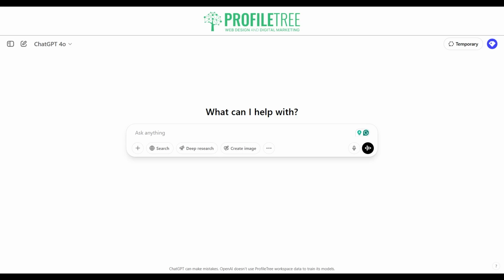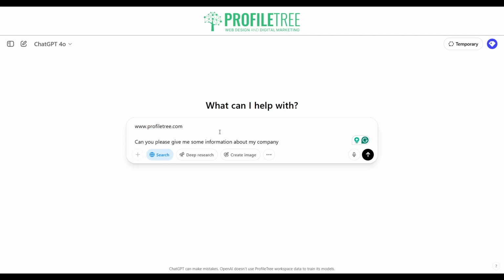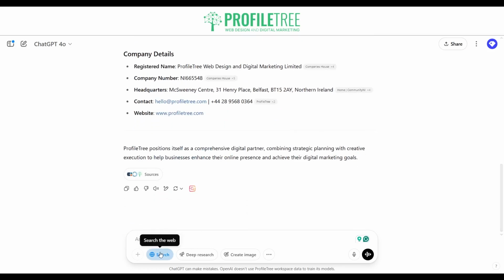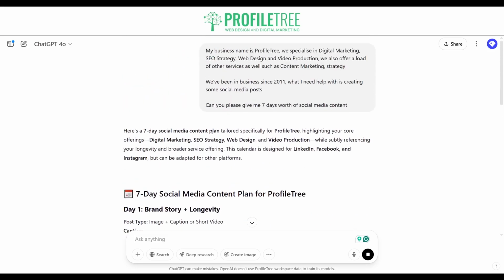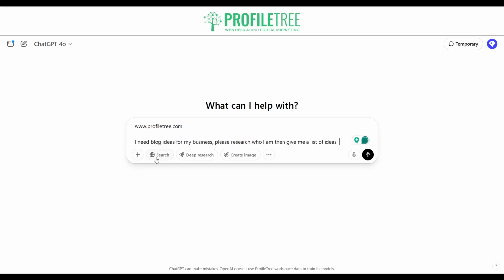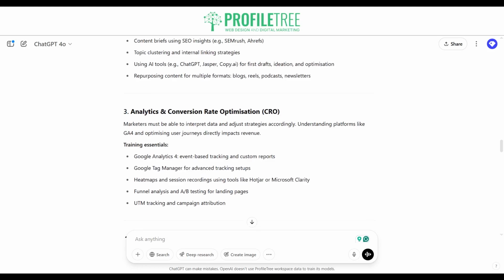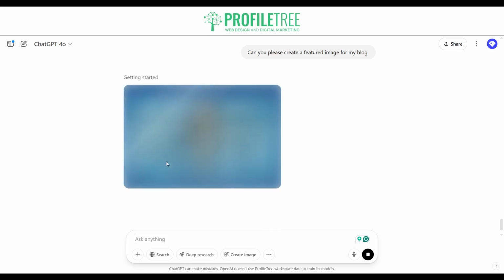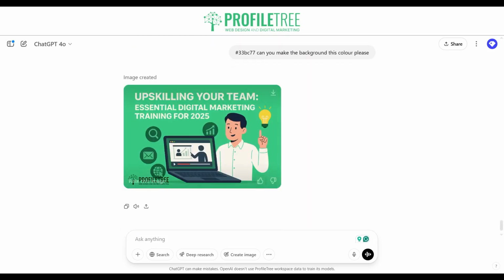How ChatGPT is Revolutionising Digital Strategy | AI | AI Streamlining Business | ChatGPT Marketing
ChatGPT is rapidly transforming how businesses approach digital strategy in 2025. By streamlining content creation, enhancing customer support, simplifying data handling, and enabling customisation at scale, it has become a central tool in digital marketing and business operations. The following summary outlines key applications, benefits, and practical use cases of ChatGPT for professionals and organisations seeking efficient, AI-assisted workflows.

📌 Core Applications of ChatGPT in Digital Strategy
1. AI-Driven Content Creation
Content production remains the backbone of digital marketing, yet it is often time-consuming and resource-heavy. ChatGPT offers the capability to generate written content quickly and efficiently while maintaining quality and relevance.

Use Cases Include:
Blog articles tailored to niche audiences
Social media captions and post ideas
Email campaigns with personalised messaging
Product or service descriptions for SEO

When provided with sufficient business context—such as a company’s website or service description—ChatGPT can research and generate brand-aligned copy autonomously. Integration of tools like web browsing and prompt-based inputs increases flexibility in ideation and production.

2. Social Media Scheduling and Planning
ChatGPT can generate multi-day content calendars, complete with platform-specific post structures, tone-appropriate captions, relevant hashtags, and even basic image recommendations.

Key Capabilities:
7-day campaign planning with themed content
Tailored prompts for specific industries or sectors
Caption creation with optional website links
Optimised hashtag suggestions (with human review recommended)

This allows marketing teams to rapidly populate social calendars and reduce manual planning time.

3. Blog Content & Image Generation
ChatGPT supports both textual and visual blog creation, from initial topic generation to final image production.

Features:
Long-form blog generation (e.g., 1500+ words)
SEO-driven outlines
AI-generated featured images and blog visuals
Customisation of colours, branding, and layout using hex codes and uploaded logos
Image resizing to match platform or CMS requirements

This makes it possible to build complete blog posts—text and visuals—without leaving the platform.

4. Operational Efficiency in Back Office & Customer Support
Beyond content, ChatGPT adds value to internal processes through document assistance and professional communications.

Functional Use Cases:
Drafting and tone-optimising responses to client emails
Formatting and organising data in uploaded spreadsheets (CSV, Excel)
Reading, summarising, or editing documents
Providing professional phrasing and conflict resolution in sensitive communication scenarios

This functionality can reduce time spent on admin tasks and improve the consistency of communication with clients or stakeholders.

💡 Strategic Benefits of Adopting ChatGPT
Time Efficiency: Reduces manual effort across multiple content and communication tasks

Scalability: Enables output at volume without proportionate team expansion

Consistency: Maintains brand tone, voice, and formatting standards

Adaptability: Functions across different departments—marketing, operations, support

Customisation: Offers personalised outputs based on prompts, uploaded data, or domain-sourced research

User-Friendliness: Natural language interface makes it accessible to non-technical users

📌 Considerations for Best Use
Always review content for tone, brand accuracy, and regional spelling—particularly UK vs US English variations.

Provide detailed context in prompts for more accurate, tailored outputs.

Treat ChatGPT as a collaborator to speed up tasks, not replace professional oversight.

Leverage integrated tools such as browsing, file upload, and image generation to maximise efficiency.